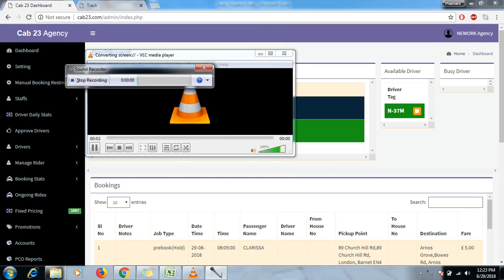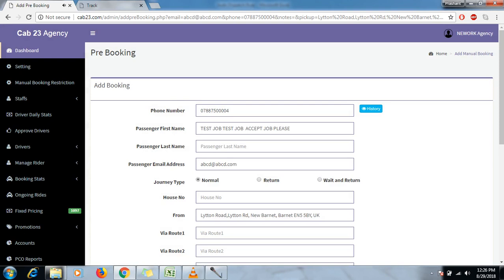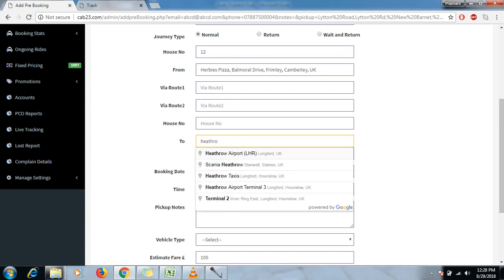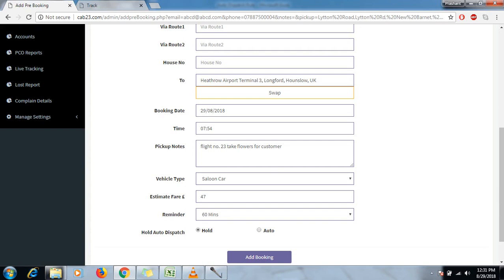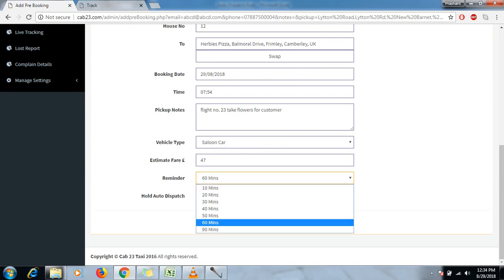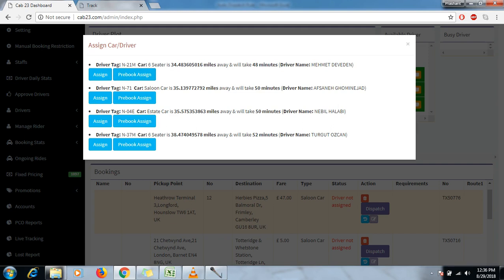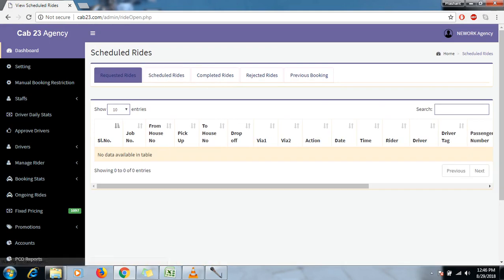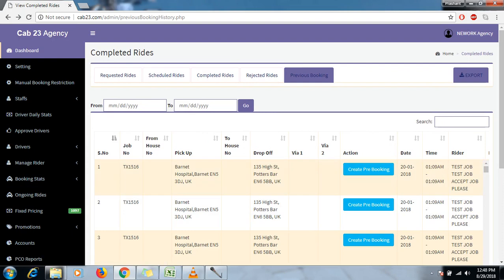Add bookings to Cab23 Dispatch Software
A quick synopsis of the benefits of our product.

1. You will receive a state of the art product with many unbelievable features. Mobile apps,Admin Panel,Driver Management,Passenger Management,Jobs and booking management (Auto dispatch, Live traffic control),Accounts,Invoicing,SMS,Voip,PCO reports,Live Tracking etc

2. There are NO set up costs.

3. There are no binding contracts to worry about.

4. It's a simple pay as you go plan (IF you are not happy with our product or services simply disconnect)

5. Our software is cloud based. You don't have to be confined to an office. Have your business at your finger tips.

6. No hidden charges a simple £10 per month per user.

Regards

Harry
Suree solutions LTD